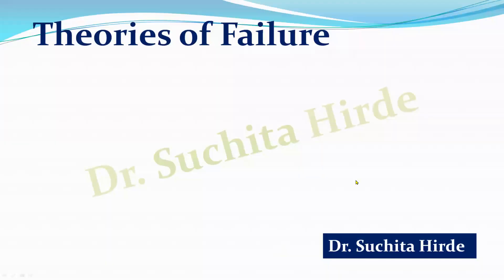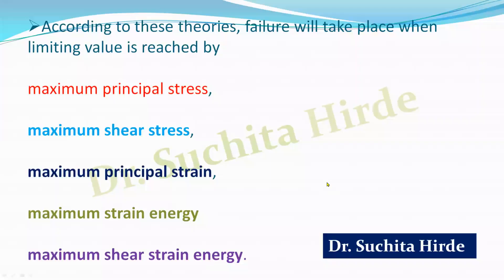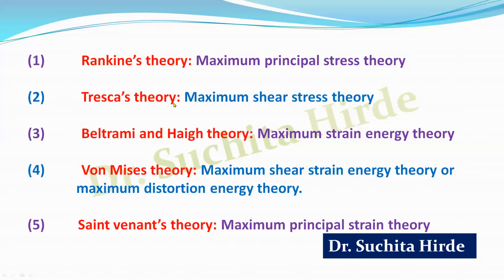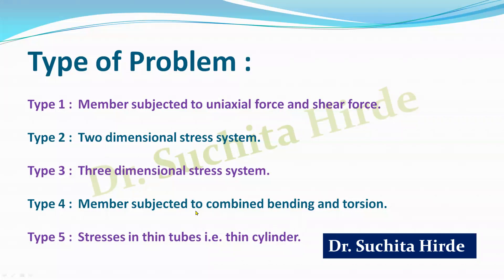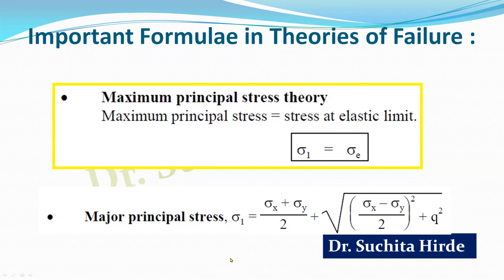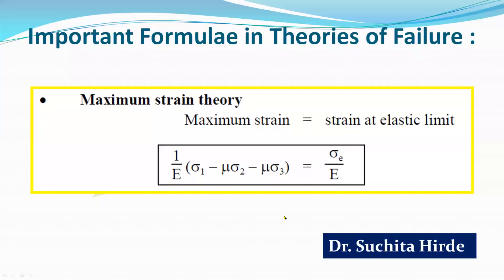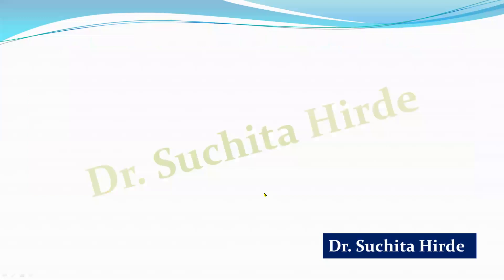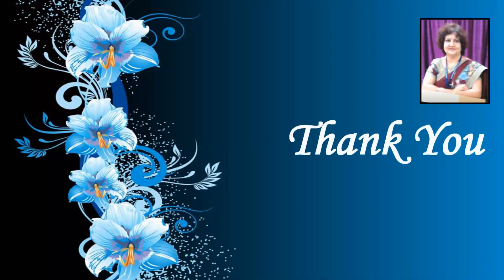Theories of Failure: Strength of Materials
This video explains application of various theories of failure to analyse the structure